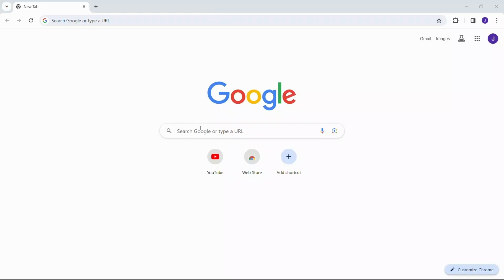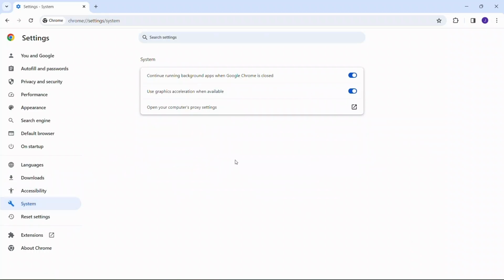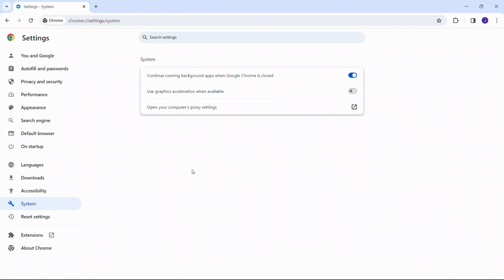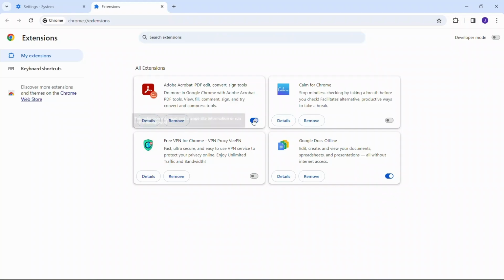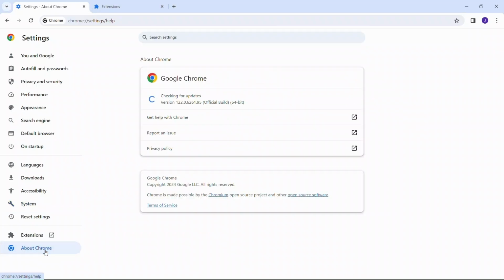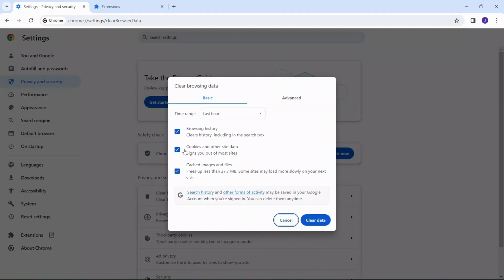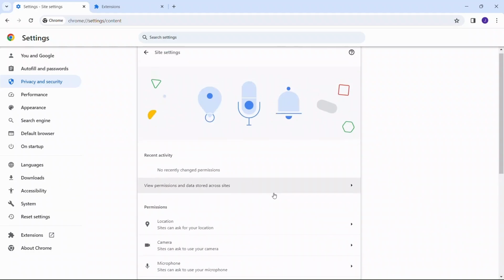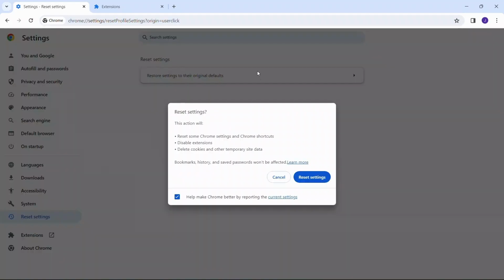How to Fix YouTube Lagging on Google Chrome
How to Fix YouTube Lagging on Google Chrome (2025)!
Is YouTube lagging or buffering while using Google Chrome? This video will guide you through effective solutions, including clearing cache, disabling extensions, updating Chrome, and adjusting hardware acceleration settings. Whether you're asking, "Why is YouTube so slow on Chrome?" or need tips to improve playback, this tutorial has you covered. Watch now to fix YouTube lagging on Google Chrome!

Timestamps:
00:00 How to Fix YouTube Lagging on Google Chrome
00:10 Steps to Clear Cache, Disable Extensions, and Optimize Playback